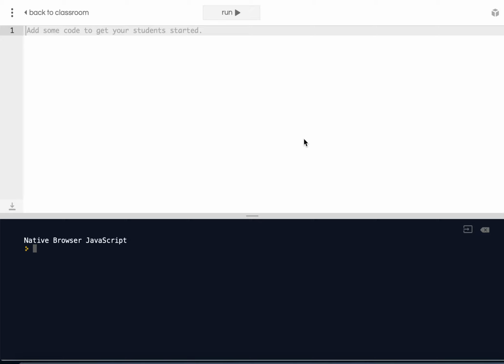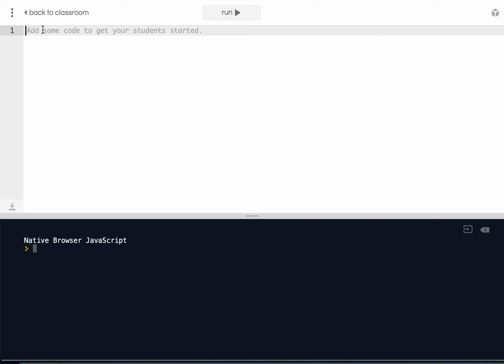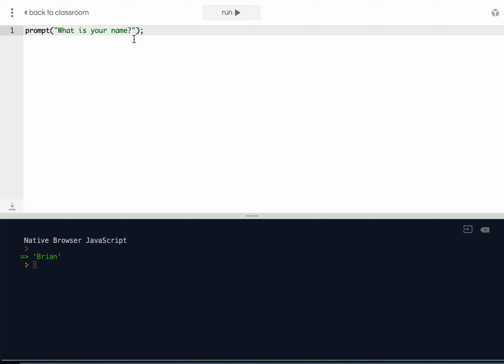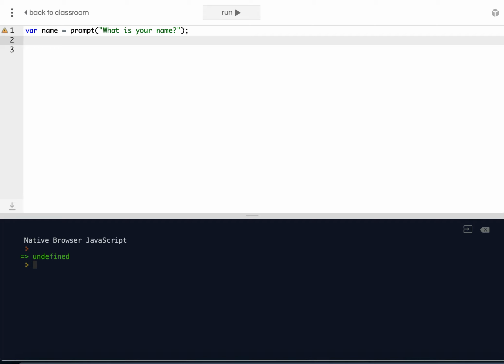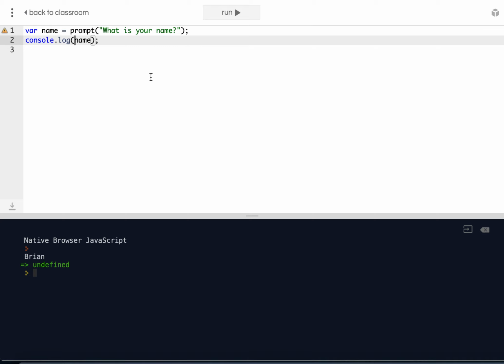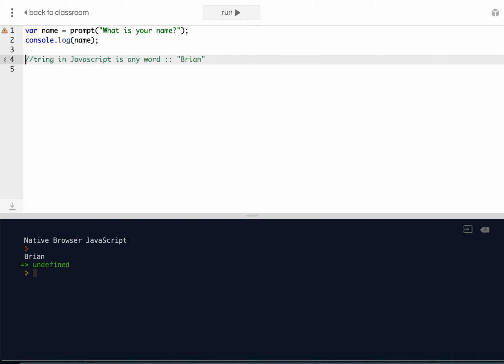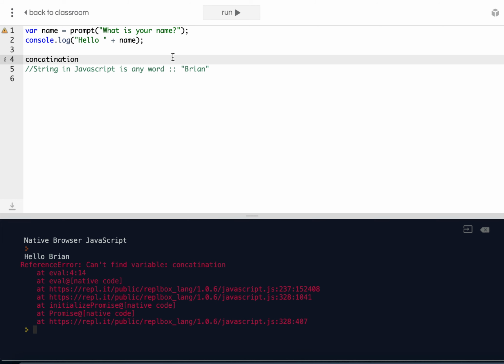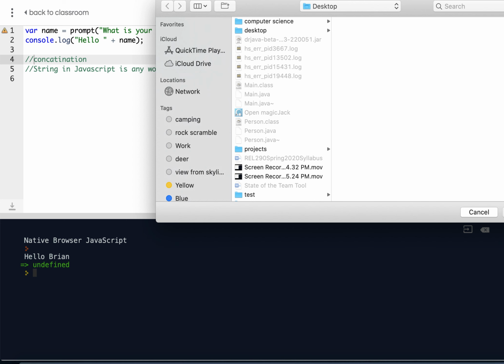Javascript Hello World